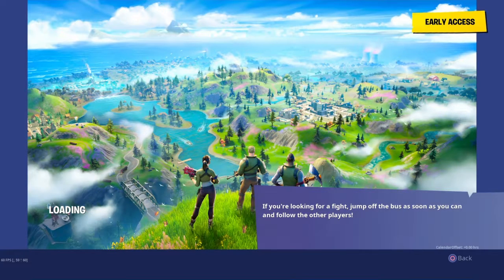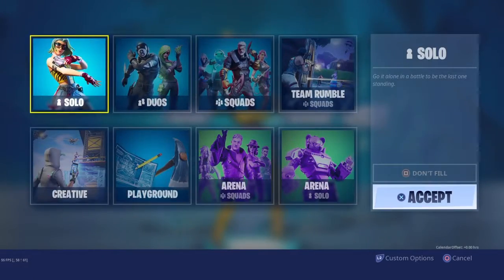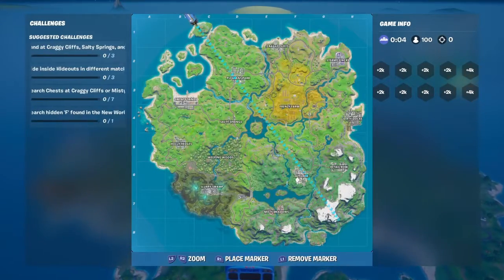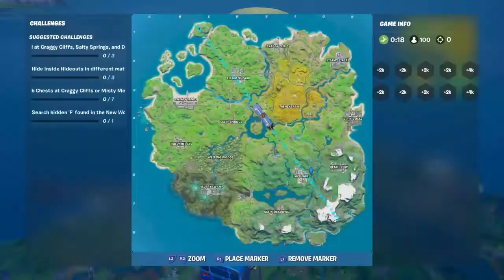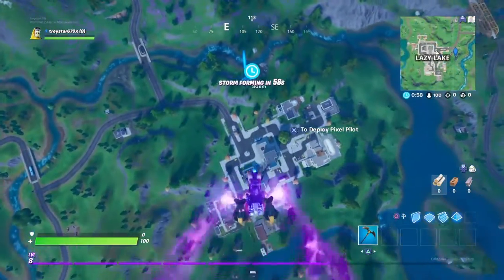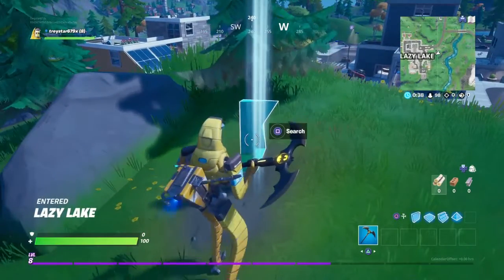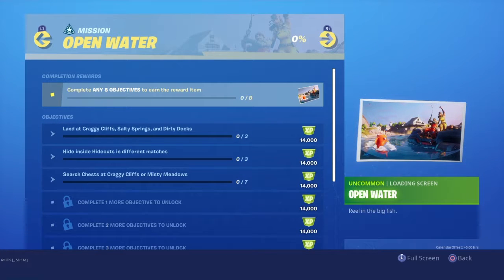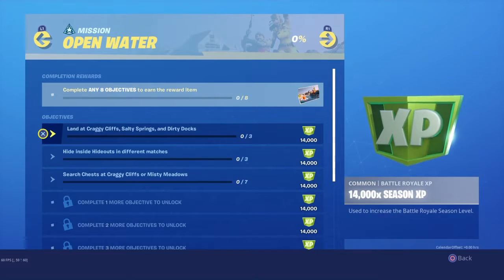Fortnite Chapter 2 Season 1: Where to find the hidden F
The F is found on a hill right by Lazy Lake.